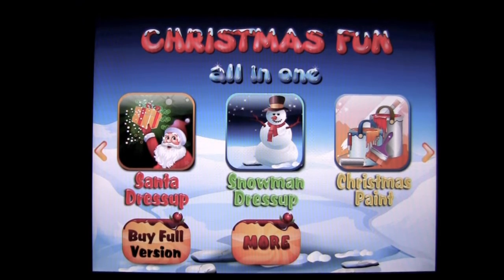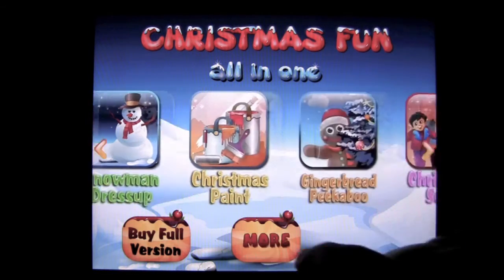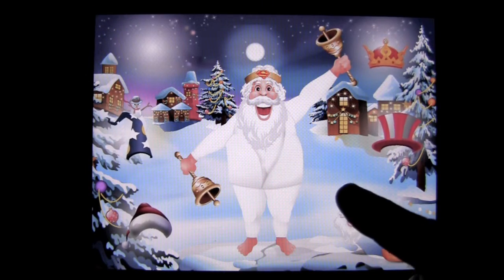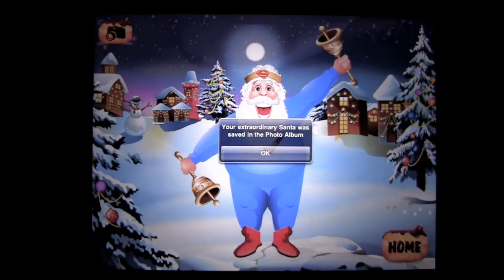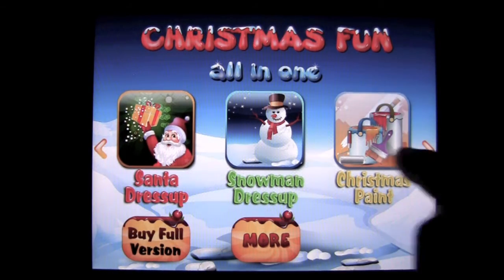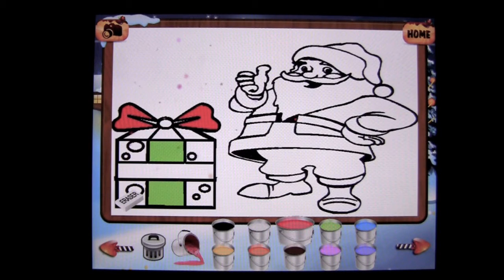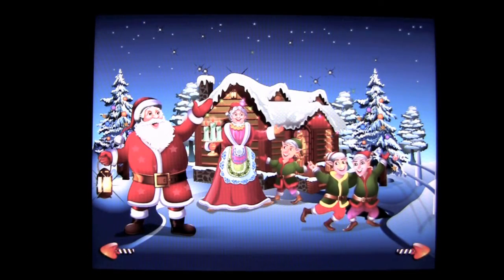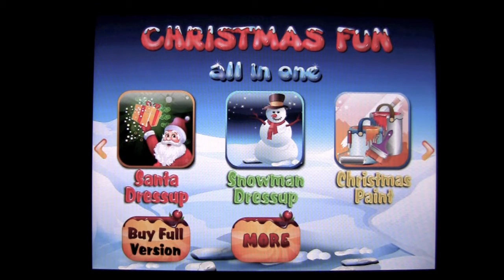Christmas Fun All In One iPad App Review - CrazyMikesapps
Christmas Fun All In One FREE iPad App Details
Title:  Christmas Fun --All In One , Holiday Spirit , Interactive Songs and Games for children : HD !
Price: FREE
Size: 19.2 Mb
Category:  Education
Developer: Kids Games Club
Store: iTunes App Store

Christmas Fun All In One FREE iPad App Developers Description

iOS Universal
✽ Merry Christmas Song , Jingle Bells Song and many amazing Christmas games inside ✽
✽ The largest collection of Christmas activities for kids of all ages ✽
✽ Adorable HD Graphics and Exquisite sound tracks ✽

With Christmas Fun your children get it all: amazing interactive Christmas songs and games - all in one special edition Christmas app

★★★ Jingle Bells - Interactive Sing along Song ★★★
Animated, Interactive Sing-Along story book for children - The most famous children's Christmas song comes to live in an interactive rich song and dance experience.
✔ Full song with all versus
✔ Unique graphics and animations for each verse
✔ Each page presents the holiday in its own unique, adorable and educational way.

★★★ Santa Dress up ★★★
Help Santa dress up for Christmas in a fun and intuitive game. Select hats, faces, shirts, pants and more to combine the perfect Santa outfit. Then take a picture and share. Get the outfit just right to win.
✔ Interactive dress up controls
✔ Touch Santa to interact
✔ Select from Hats, Faces, shirts, Pants and Shoes
✔ Take a picture - store to gallery and share with friends and family

★★★ Christmas paint - Coloring pages ★★★
Enjoy wonderful Christmas spirit coloring pages in a unique and fun coloring game. Select from the collection of Christmas pages create your own drawing and save your drawing to the photos album.
✔ Fill Area Bucket - Fill complete area with colors
✔ Brush - swipe your finger on screen to draw in colors
✔ Take a picture - store your drawing to gallery and share with friends and family
✔ High quality, handmade illustrated coloring pages
✔ Eraser - Clear sections of your drawing when needed
✔ Intuitive navigation - Simply move left and right with arrows to change coloring pages

★★★ Gingerbread PEEKABOO Game ★★★
Where is the gingerbread man hiding? Touch the moving objects on screen and find him. Something is always happening, a joyful interaction of animations and sounds create a fun educational activity for babies, toddlers and children. Practice fine motor skills, improve concentration and memory in this simple and addictive hide and seek game.
✔ Adorable sounds, graphics and animations
✔ Vocal instructions
✔ Popping hints
✔ Intuitive controls

★★★ We Wish You a Merry Christmas - Interactive Sing along Song ★★★
Animated, Interactive Sing-Along story book for children - This famous Christmas song comes to live in an interactive rich song and dance experience.

★★★ Snowman Dress up ★★★
Dress up your favorite Snowman for Christmas in a fun and intuitive game. Select hats, faces, shirts, hands and more to combine the perfect Snowman outfit. Then take a picture and share. Get the outfit just right to win.
✔ Touch Snowman to interact
✔ Select from Hats, Faces, Shirts, Hands and Shoes

Note: First page of each song is completely free with full features, Santa dress up game is completely free and so is first coloring page, first stage of gingerbread peekaboo and first dress up pack of snowman. Many more pages, activities and stages are available with easy to use in-app purchase inside the app.